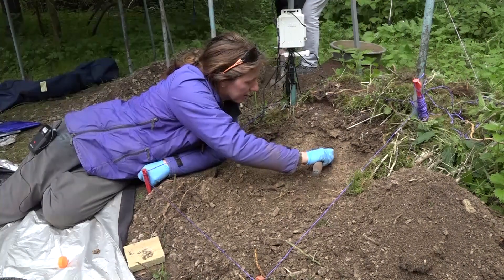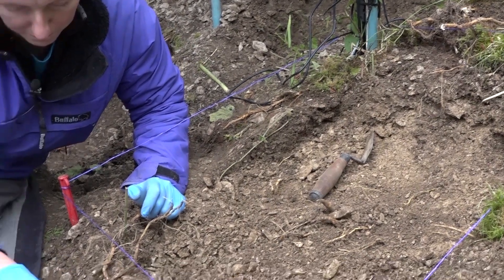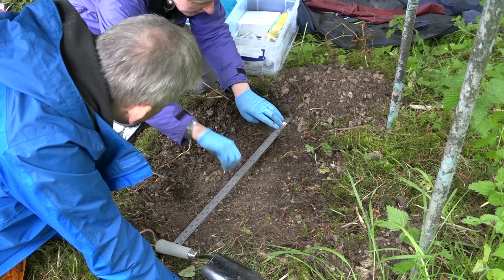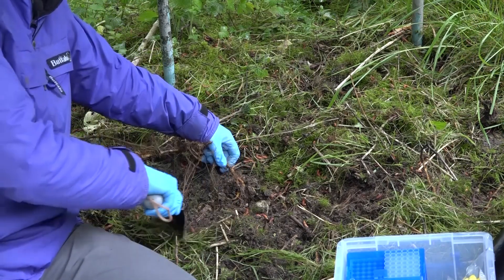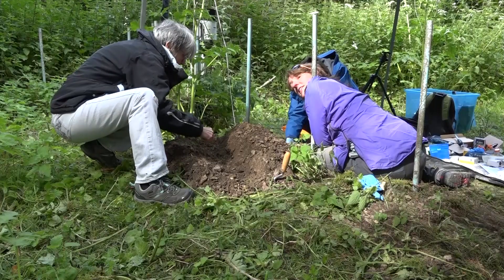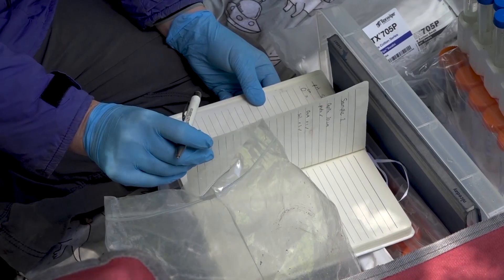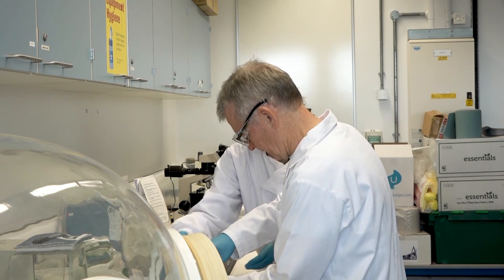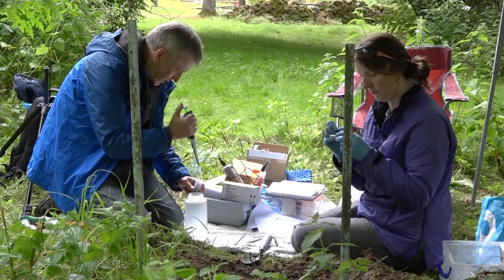The Ballidon Experiment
The Ballidon experiment was established by Sheffield based glass scientists and archaeologists in 1970. Its purpose was to compare the corrosion of modern and ancient glasses and it was intended to run for over 500 years. The experiment has since been expanded to study glasses of a type used, in the UK and other countries, to immobilize radioactive wastes.

In this short film, researchers from the Department of Archaeology and the Department of Materials Science and Engineering unearth the latest set of glass samples from the Ballidon burial mound. These samples will be studied to see what their alteration can tell us about the long term durability of glasses designed to keep radioactive elements locked away for tens of thousands of years.